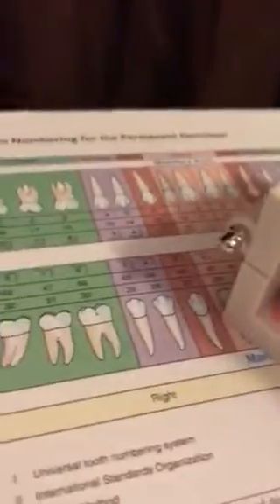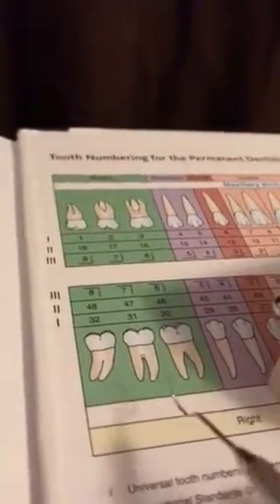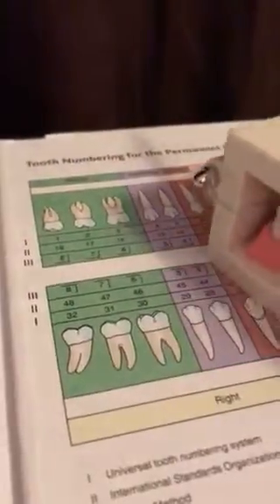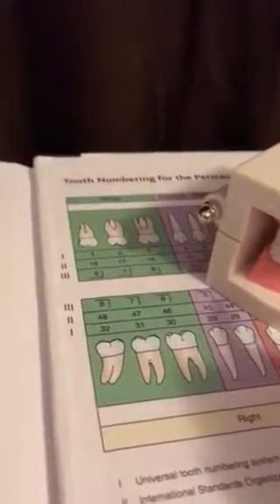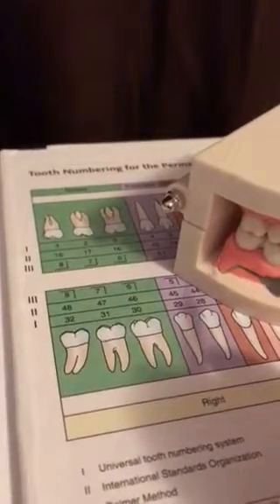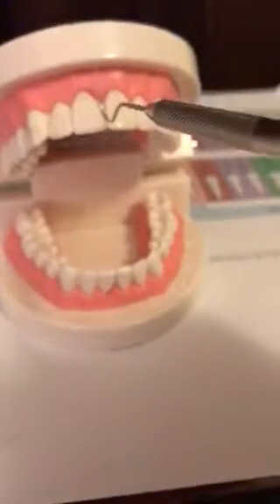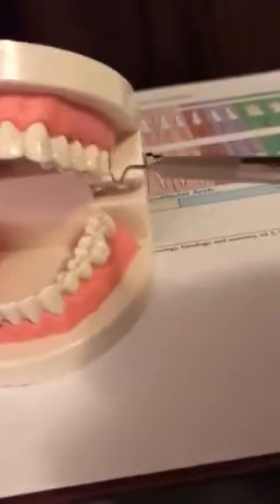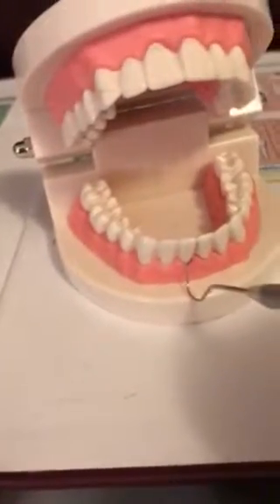Carolina Career School tooth numbers